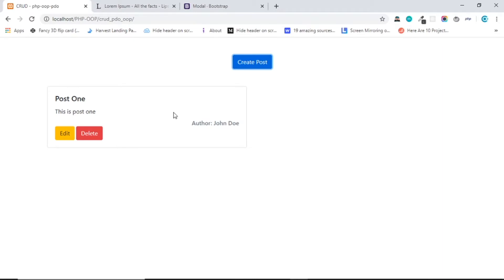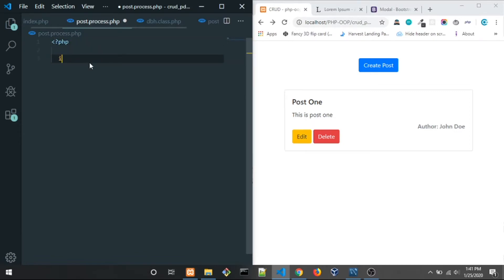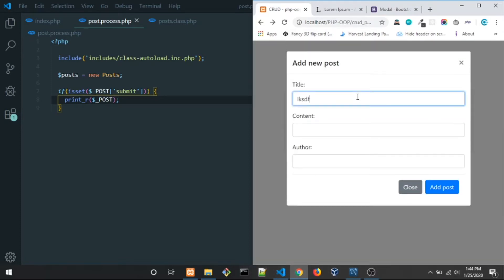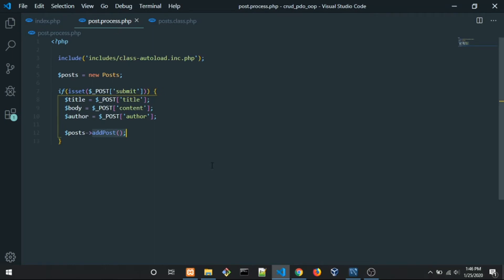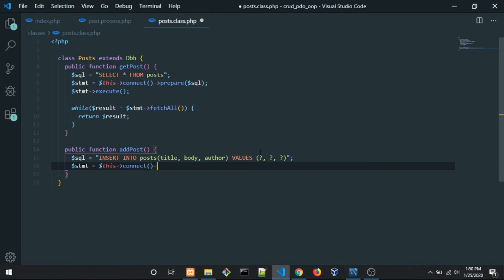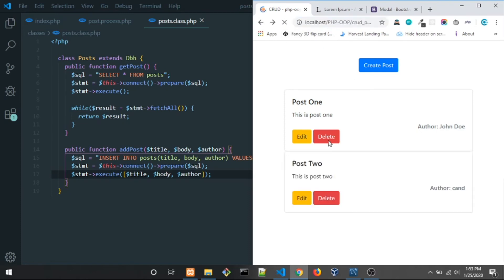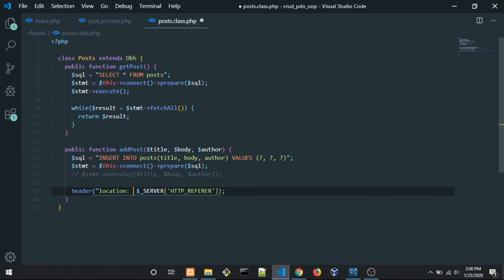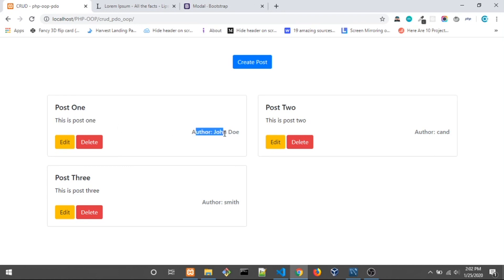CRUD with PDO and OOP PHP #3 - Create Post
This is video part three for create CRUD application using OOP PHP.

🧠 Concepts Covered:

- How to insert post from form to mysql database